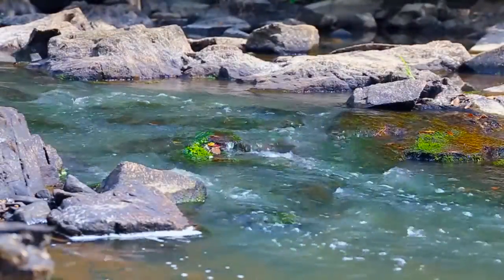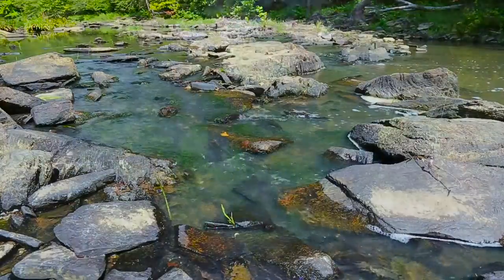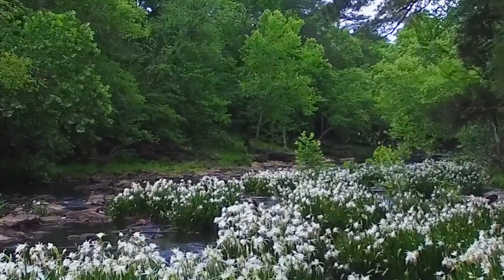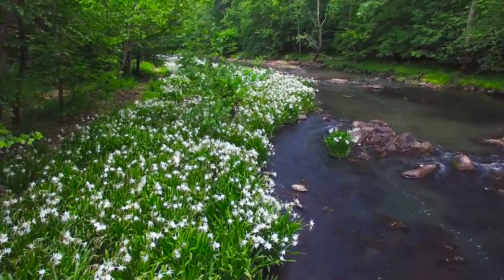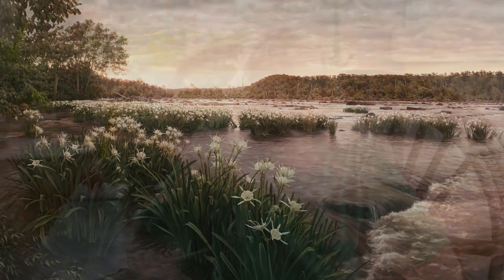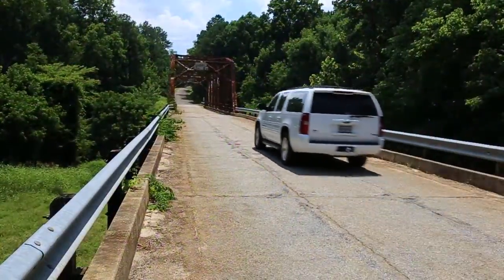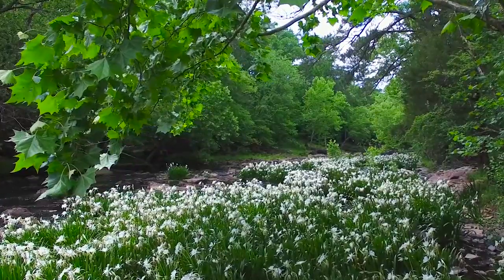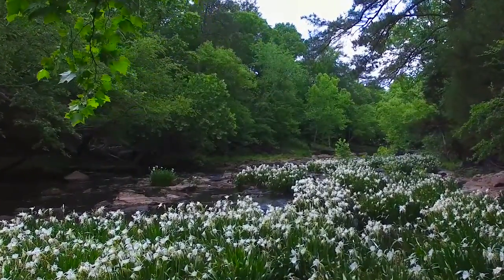Spider Lilies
The Rocky Shoals Spider Lily is a large, beautiful and rare lily that inhabits shoals and rapids in piedmont streams.  Agricultural sedimentation and hydropower development of shoals have drastically reduced the occurrence of this spectacular native plant in its native range.

In collaboration with the South Carolina Native Plant Society, a site with excellent habitat on 12.8 acres of land and stream bed on Stevens Creek in McCormick County has been purchased by the Naturaland Trust.